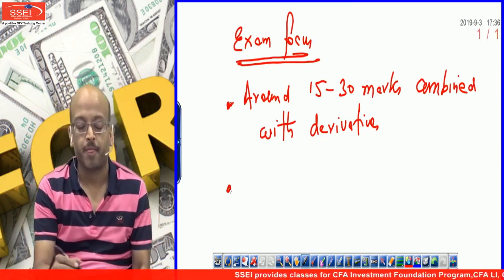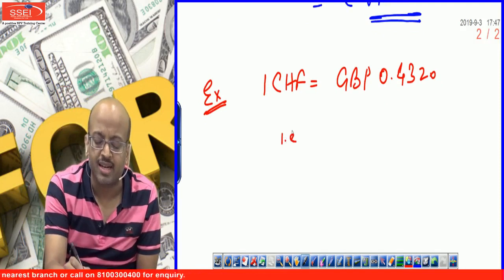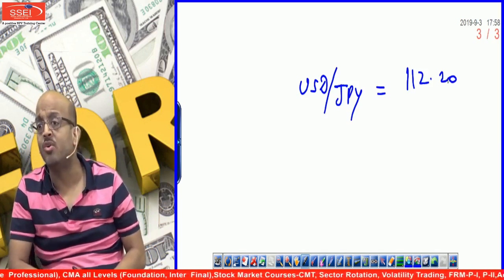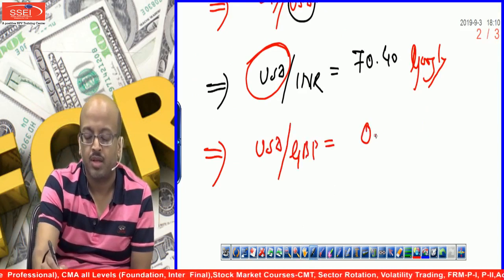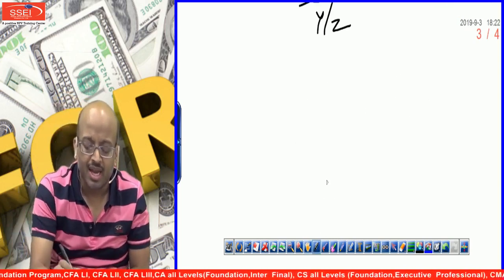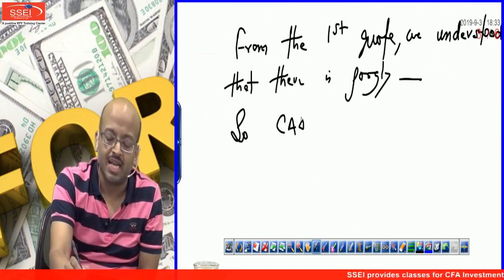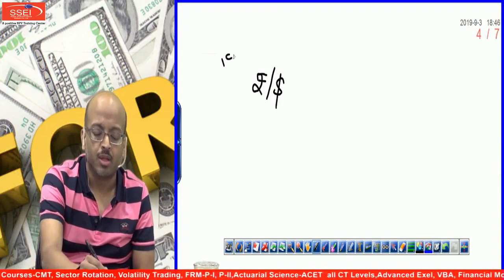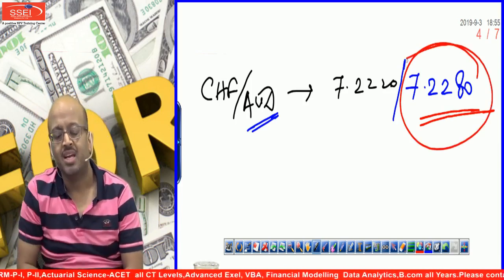CA Final SFM Forex All English Class 1 Part 1 Sanjay Saraf Sir | SLDINS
About Us -